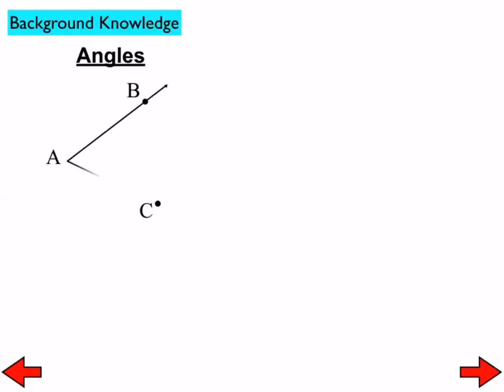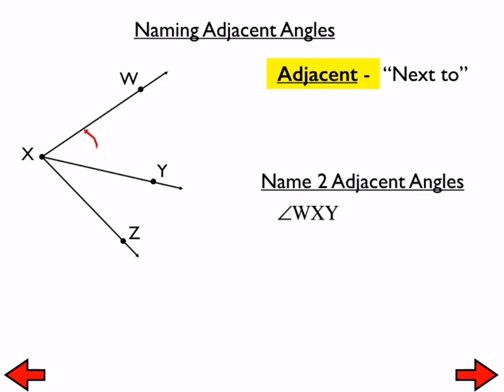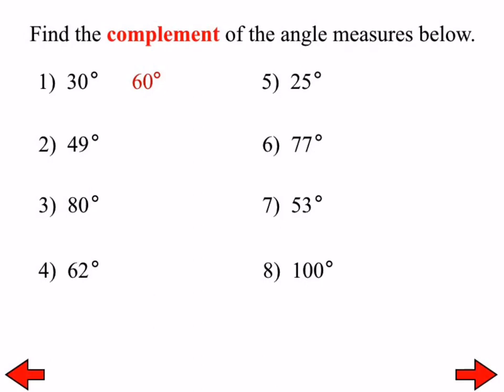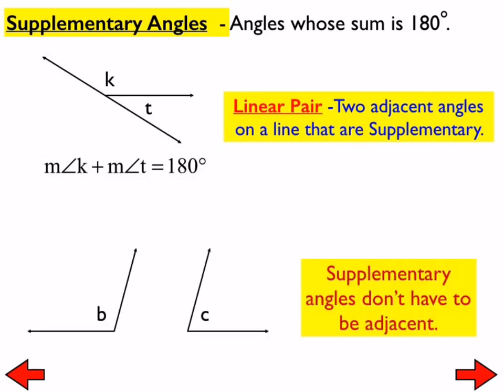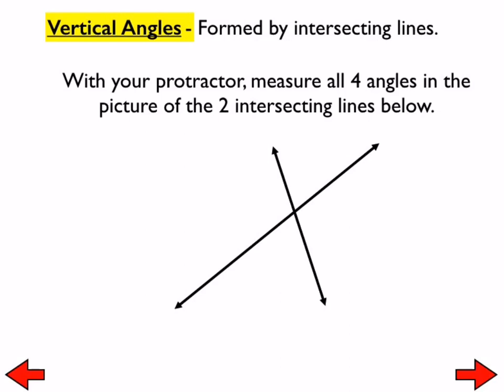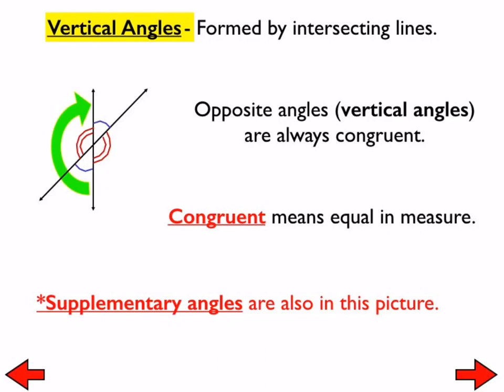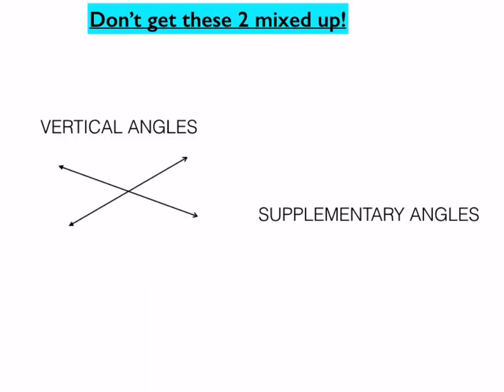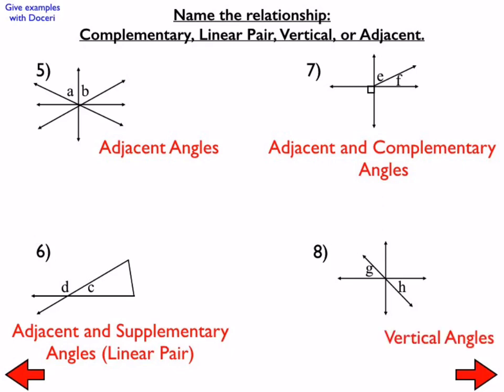2c Angle Relationships